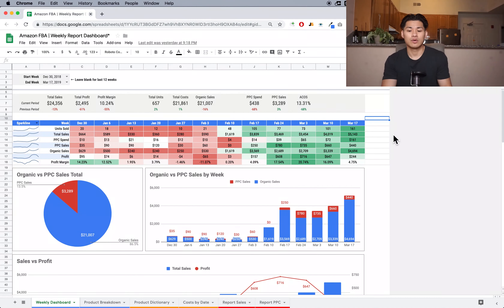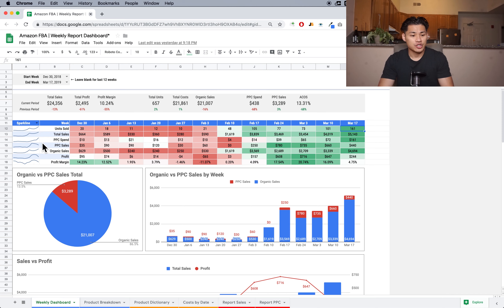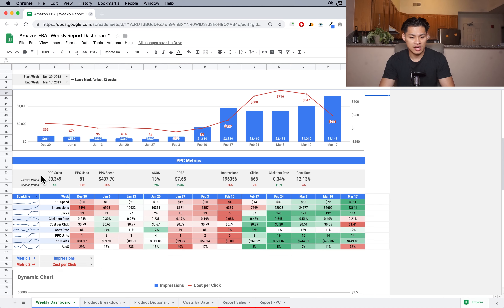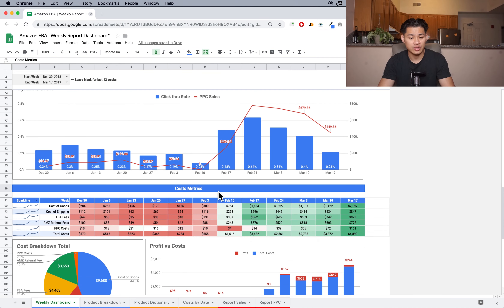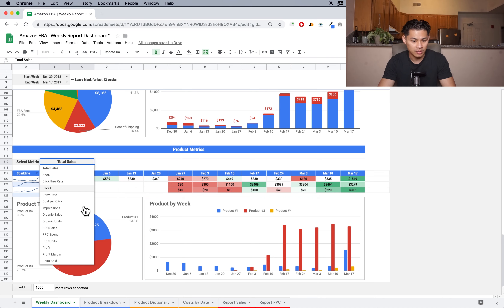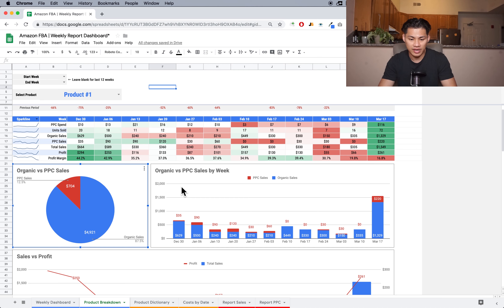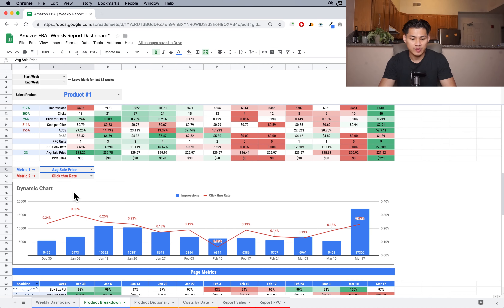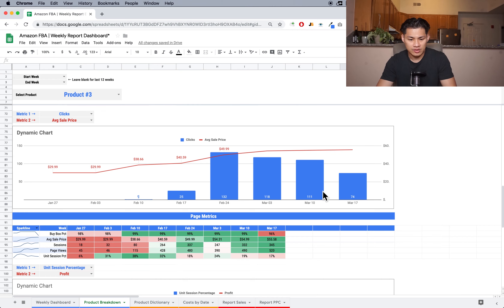Amazon FBA 2019 Sales and Profit Dashboard Spreadsheet Template for Google Sheets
NEW DASHBOARD